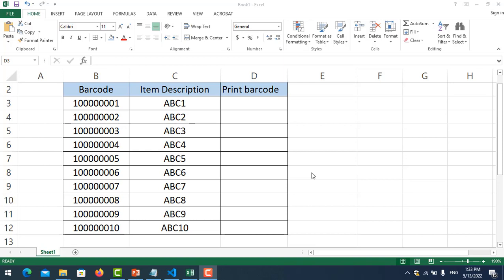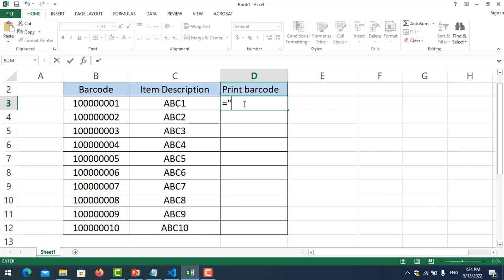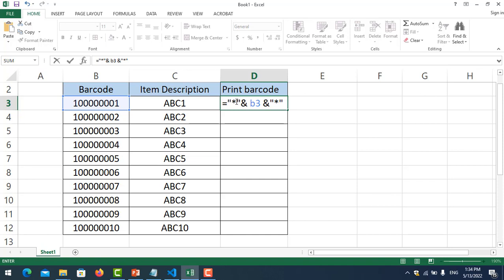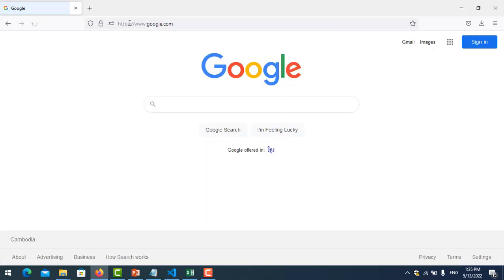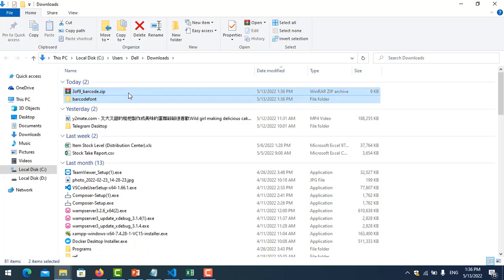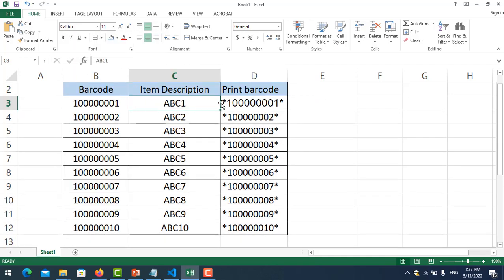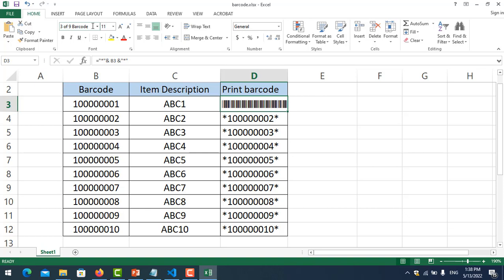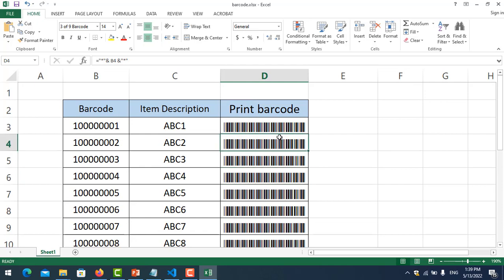Excel Technique - How to generate barcode in Microsoft Excel all version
How to download barcode font. How to install barcode font. How to use 3 of 9 barcode font. How to set barcode format in Excel